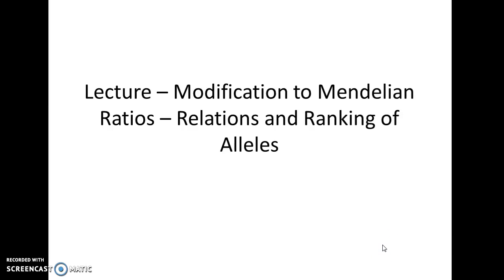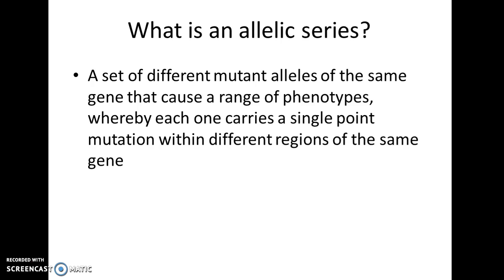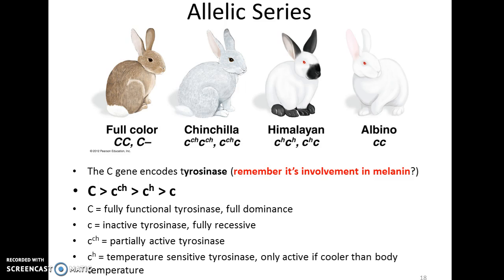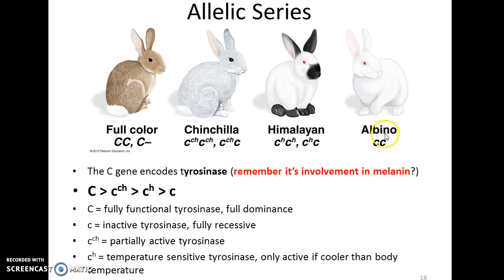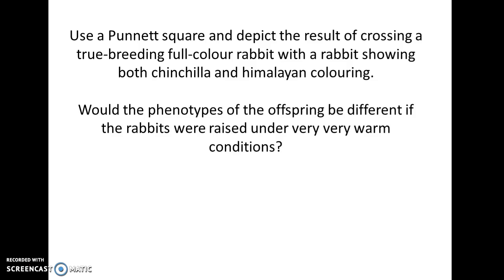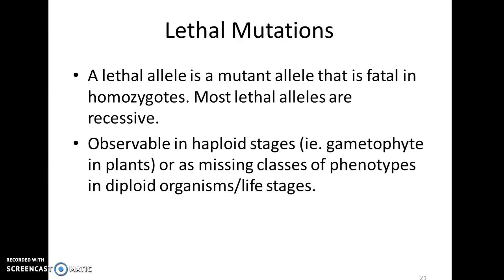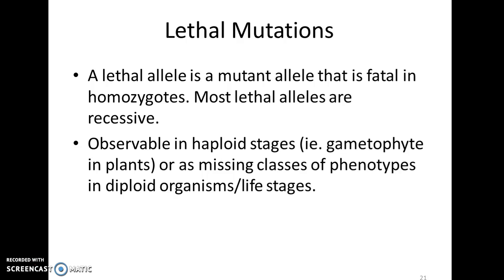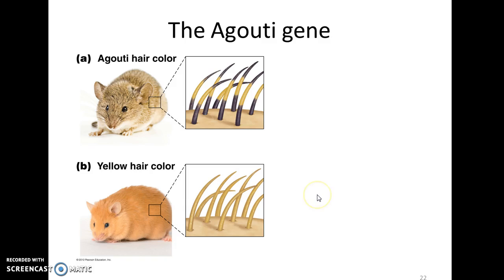Modification to Mendelian Ratios - Allelic Series and More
A video for genetics class addressing modification to Mendelian ratios focussing on allelic series, lethal alleles and pleiotrophy.